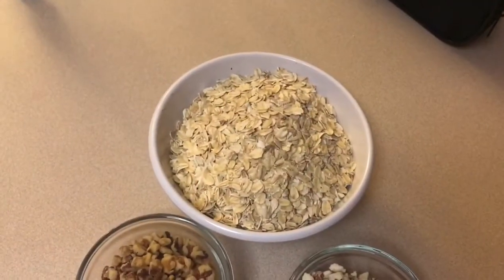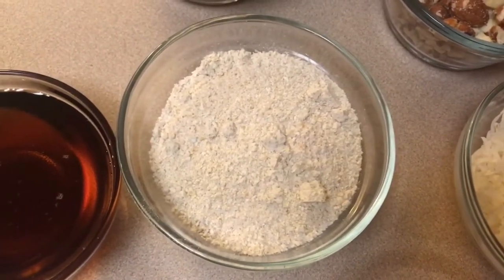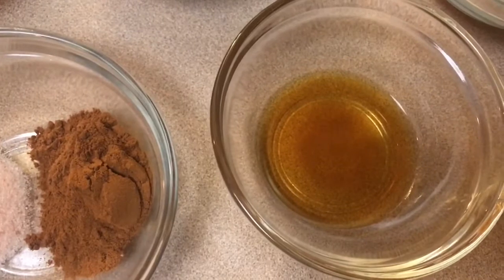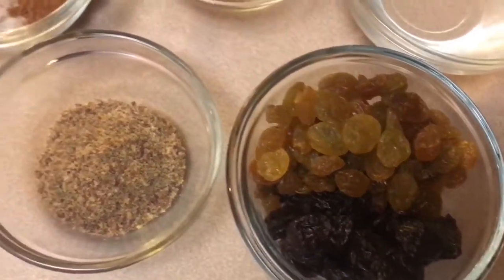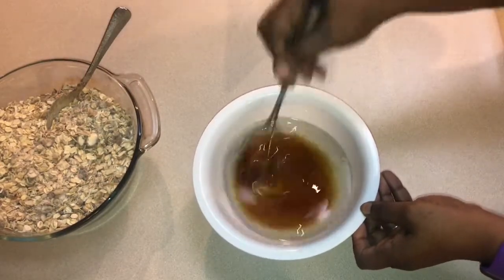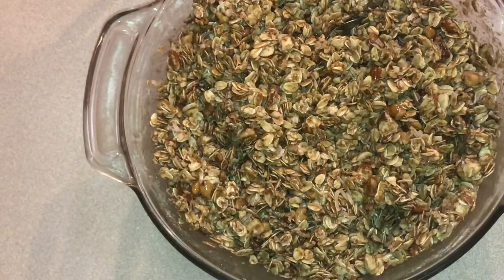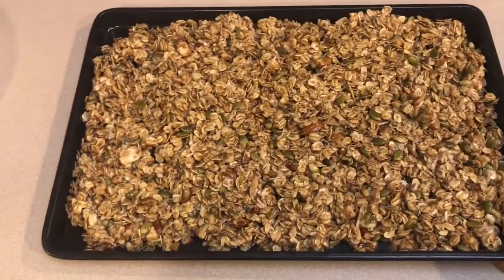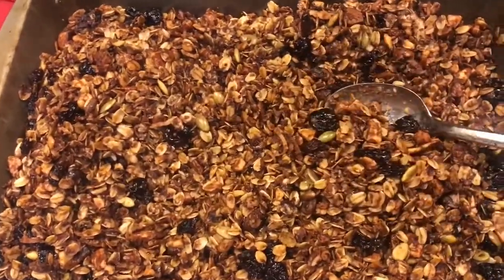Homemade Vegan Granola | Easy and Affordable!!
Hey Y’all! The granola recipe is here...finally!
I’m telling you, this is the quickest and easiest recipe, and it makes a ton of granola!

3 cups old-fashioned oats
1 1/2 cups total nuts of your choice
1/2 cup shredded coconut
1/2 cup wheat or oat flour
1.5 tsp Cinnamon
1 Tbsp ground flaxseed
1/2 tsp sea salt, finely ground
1/2 cup maple syrup
1 tsp vanilla
3/4 cup coconut oil, melted
Mix-ins: dried fruit of your choice, chia seeds, pepitas, make it how you want!

You’re gonna love it...and then wonder why you didn’t make this sooner! I know I sure did!!